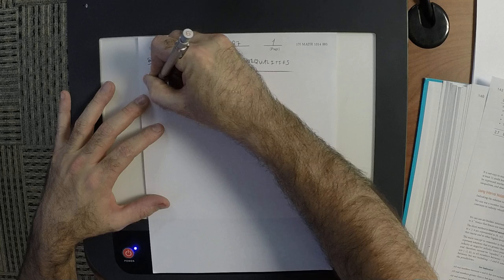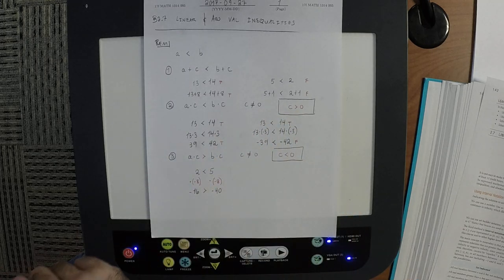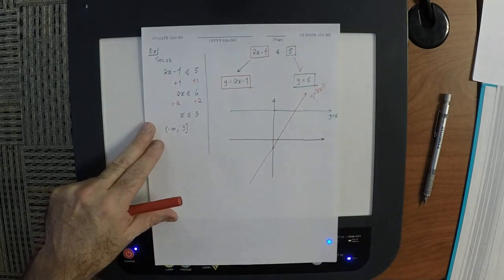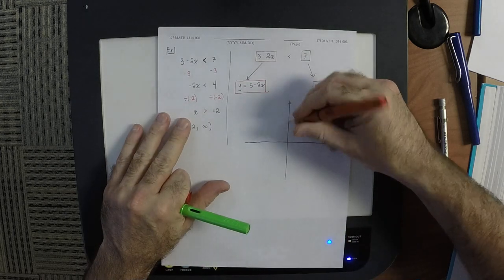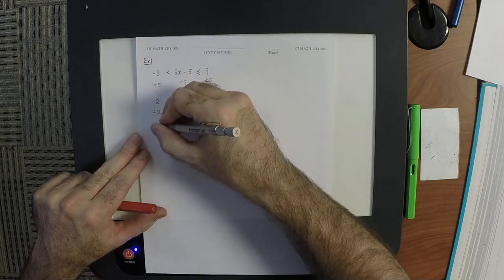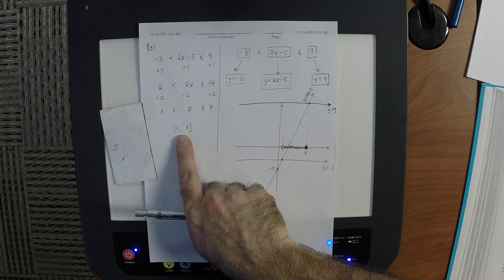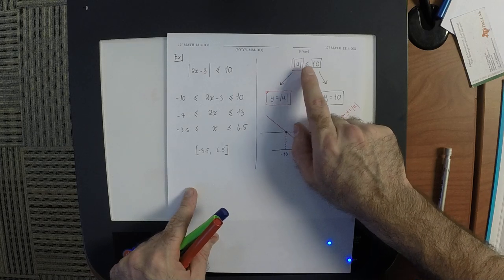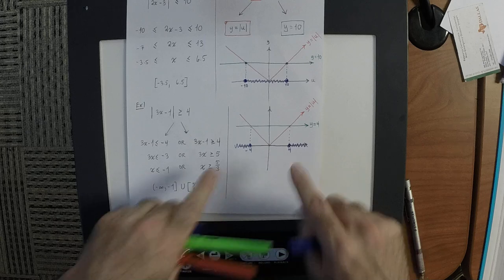17f MATH 1314: lecture_16